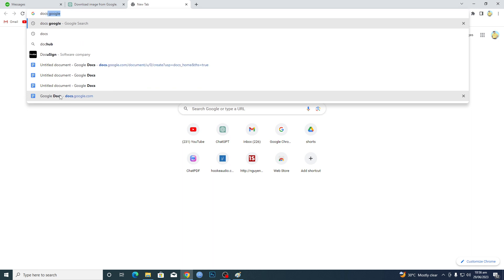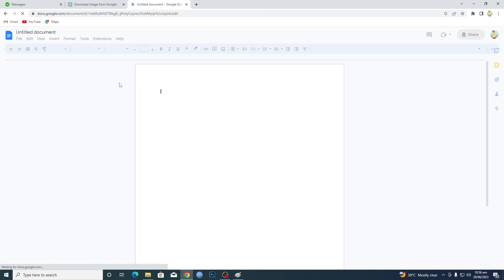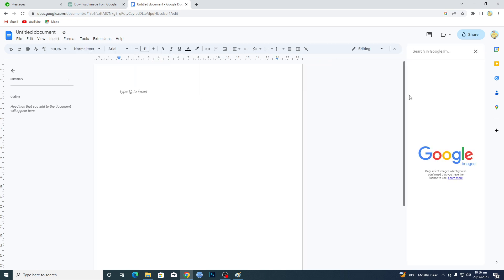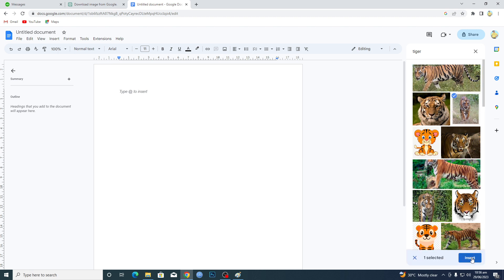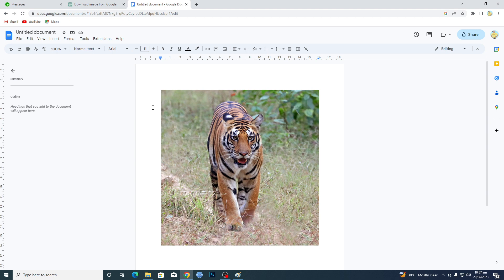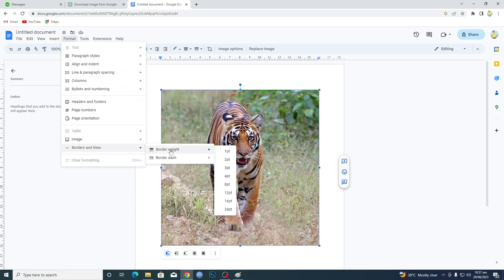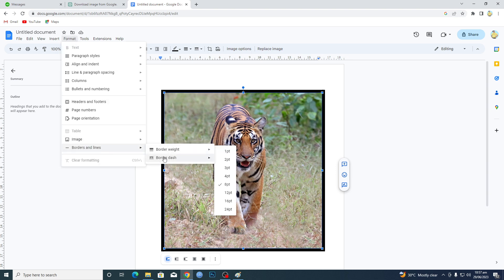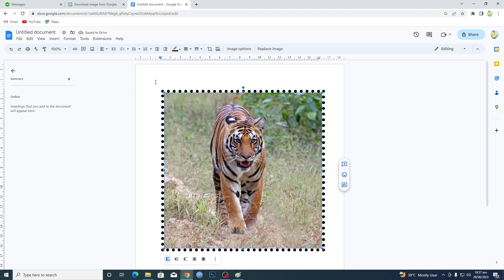How To Add And Format Borders in Google Docs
googledocs Learn how to add borders in Google docs document.